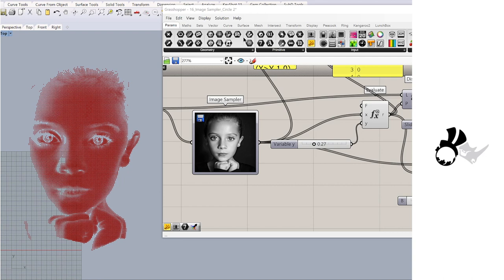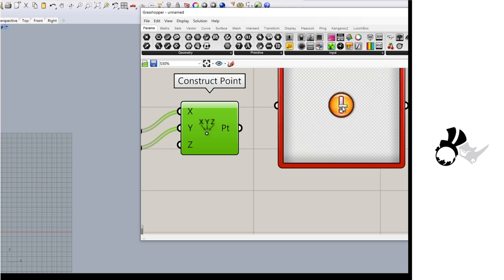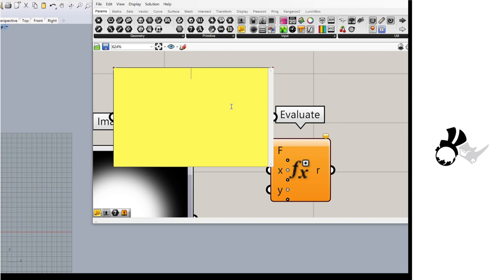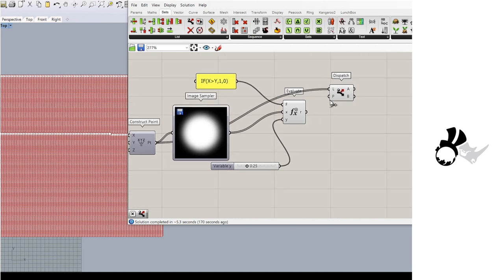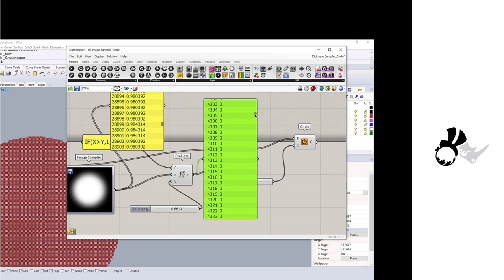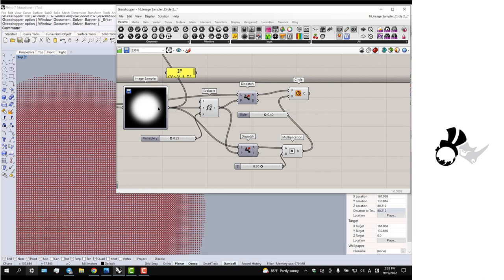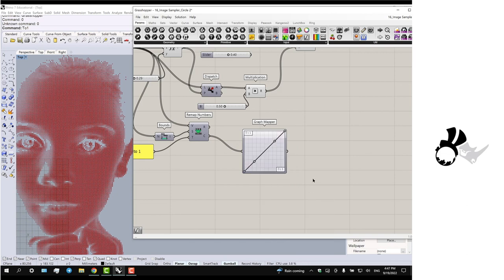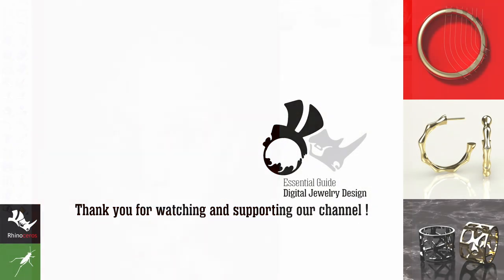Part One: Image Sampler in Grasshopper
This is the first video in a two part series of how to build an Image Sampler in Grasshopper. In this video, Akiyo will show you how to make the 2D part, in the second video (coming soon), you will build a 3D object out of the image. This is a detailed tutorial in Grasshopper.

Their book, The Essential Guide to Digital Jewelry Design, is also available online at amazon in paperback:
Or look on Gumroad for the PDF and all the complementary 3D model packs:
The book is meant to help you understand how to create jewelry on the computer using computational design techniques, and generally maximise your workflow and possibilities.